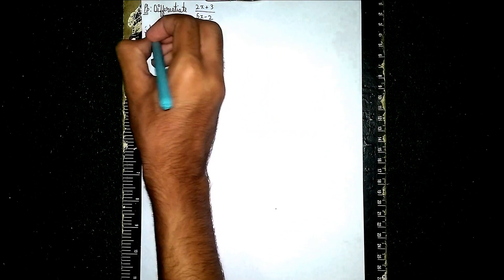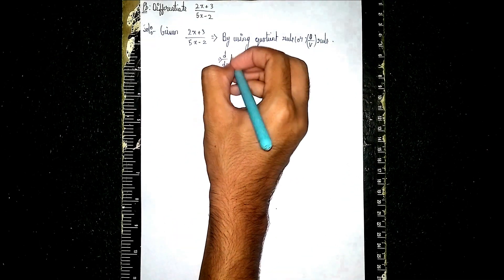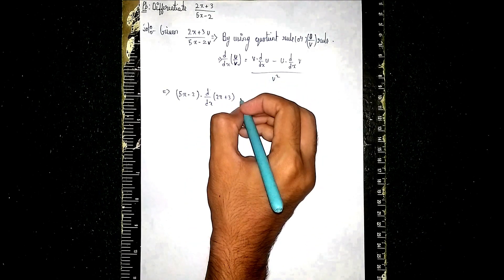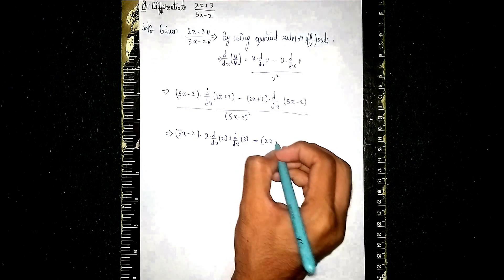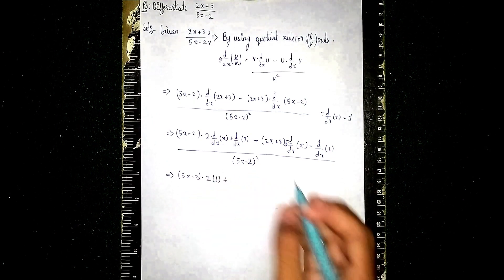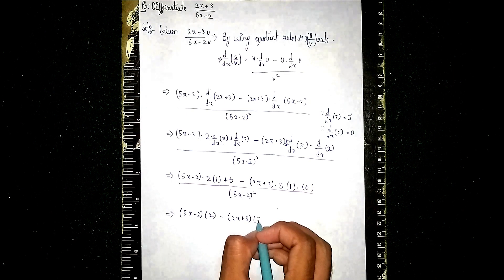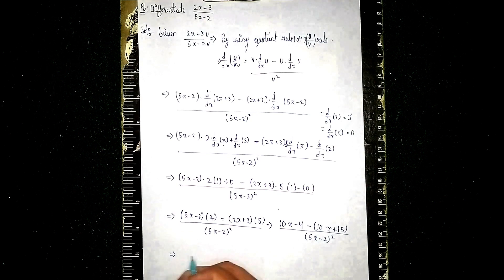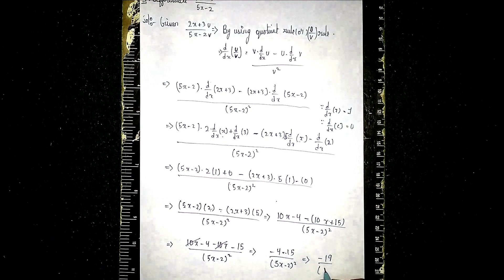differentiate 2x+3/5x-2|differentiation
Your Quaries:-
find dy/dx
if y = √sin√x then find dy/dx
if √x +√y = √a find dy/dx
find the derivative
if y=√(sin⁡〖x+y〗 ) then find dy/dx
derivative of 1/sqrt(x) - calculus - q0236 (in hindi
find dy/dx if y=x2-1/x2+1
how to find the derivative of square root of x
find dy/dx if y=xsquare-1/xsquare+1
if y=(x^2-1)/(x^2+1) find dy/dx
differentiate x^sinx
differentiate e^x+x^2secx
differentiate xsinx
differentiate x^3tanx
differentiate x^2e^x
differentiate sinxlogx
differentiate x^6-6x^5+3x^2+1
differentiate x^8/8-x^6/6+x^4/4-2
differentiate 2x+3/5x-2
quotient rule
product rule
differentiation
implicit differentiation
differentiation jee